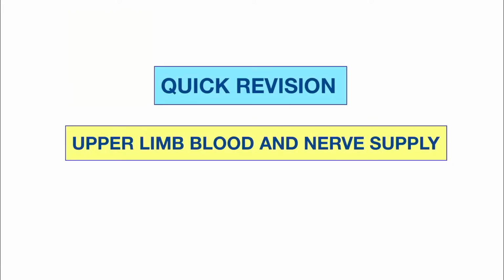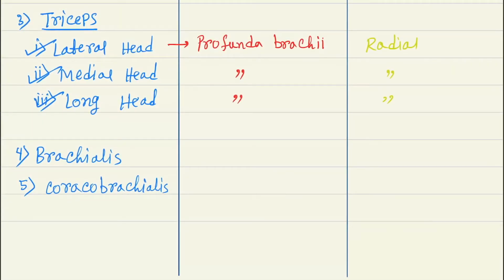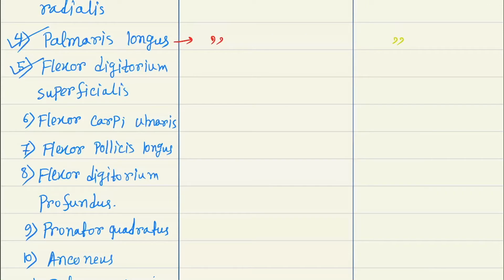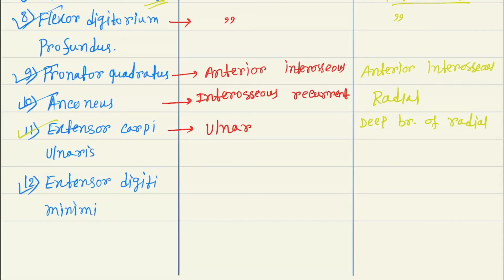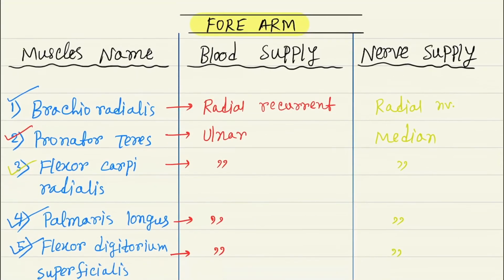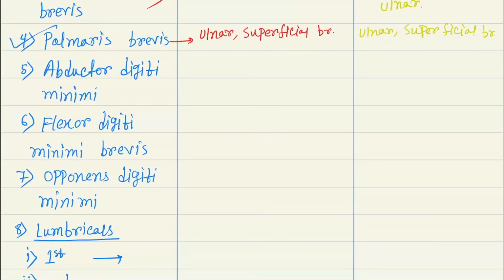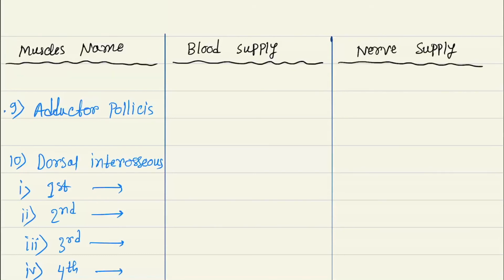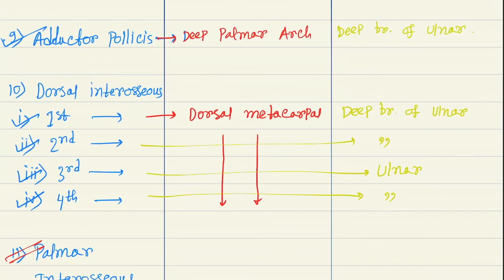Quick Revision : Upper Limb Muscles with Blood and Nerve Supply chart/Table : Anatomy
Quick Revision of all the Muscles of Upper Limb/extremities : Arm,Forearm,Hand with Blood Supply and Nerve Supply with Tricks